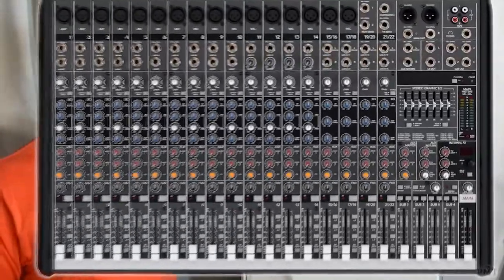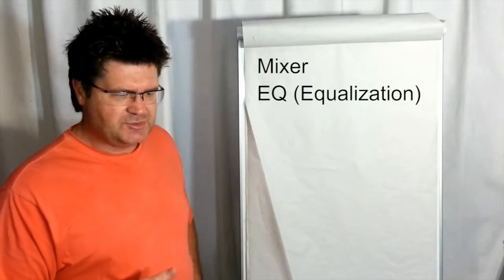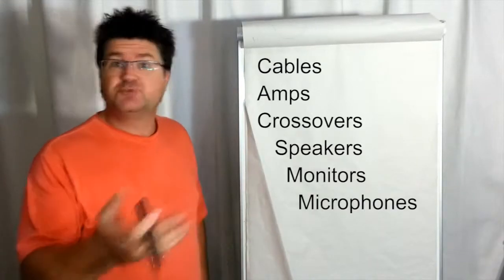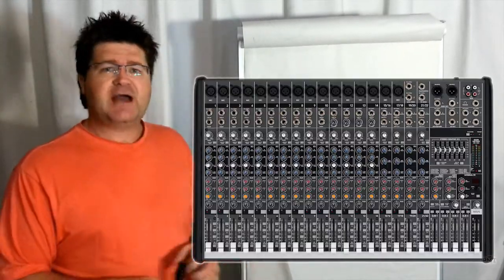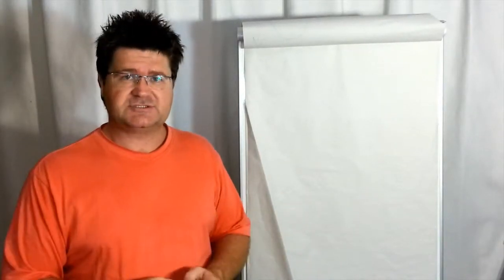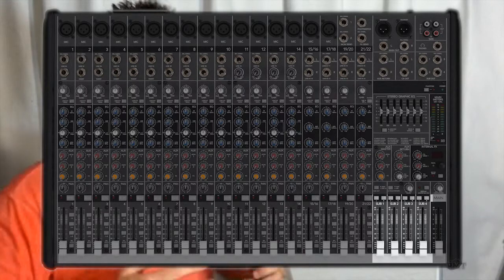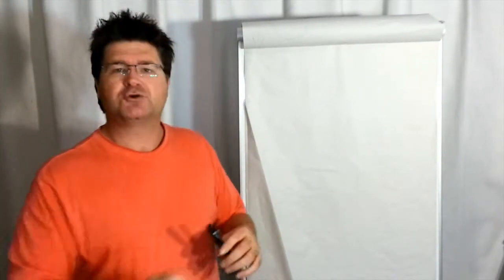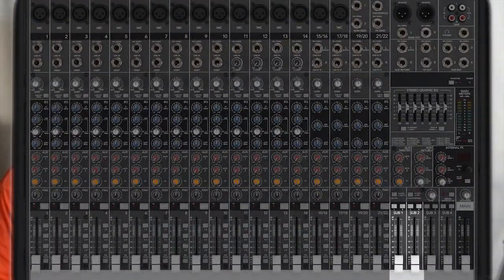08 The Mixer - Overview and basic functionality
We discuss the basic layout of the mixer, its different parts and areas, what they do, how they operate and where signal goes.